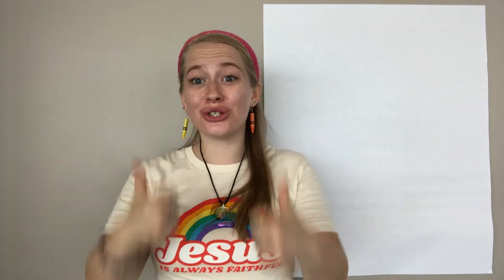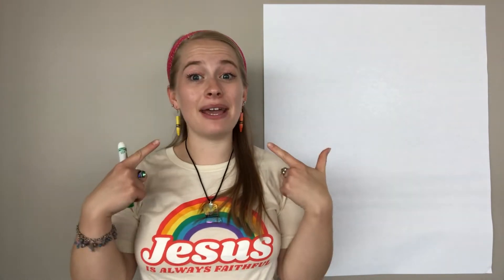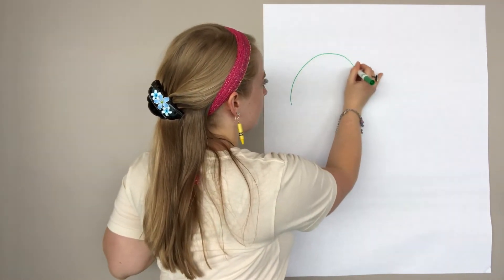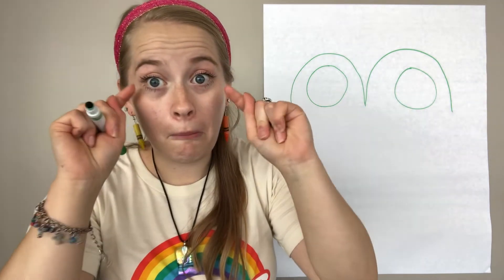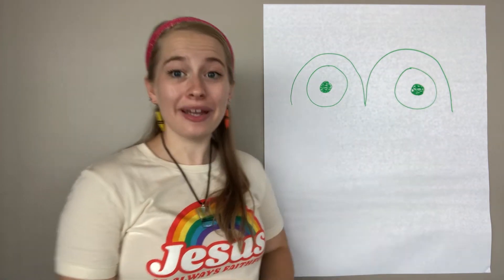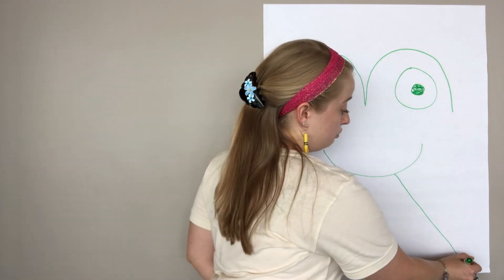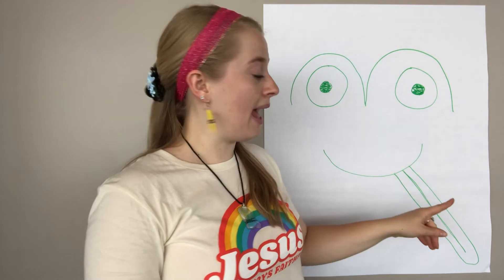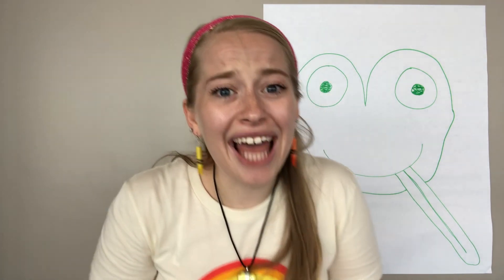See Corrin Color. Plagues. August 17